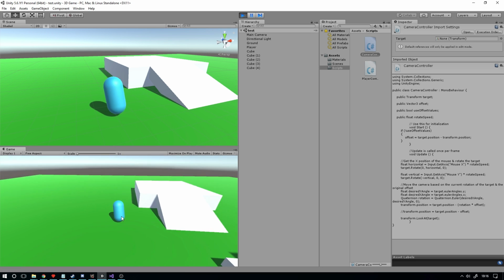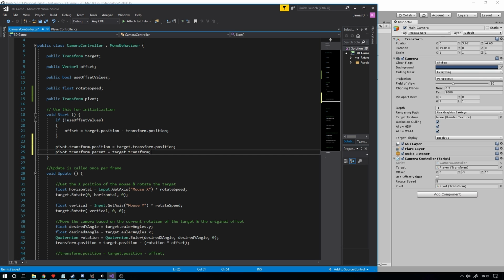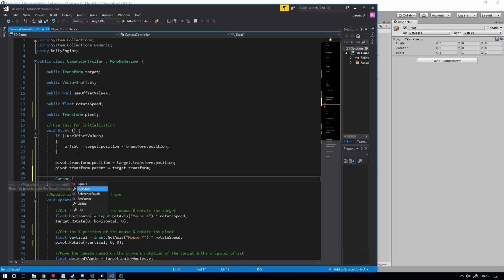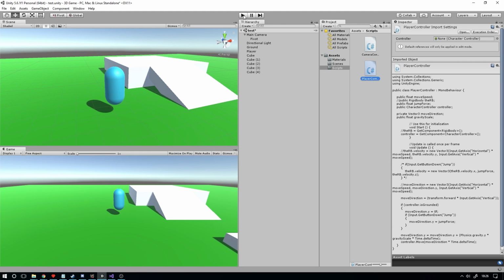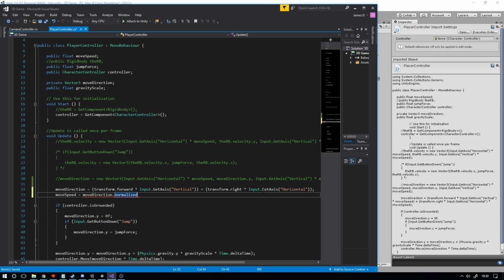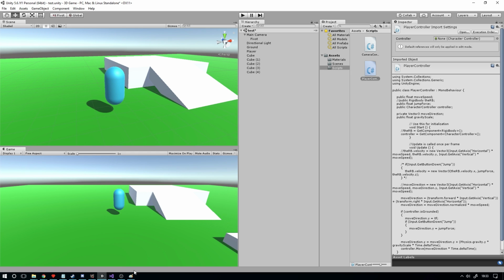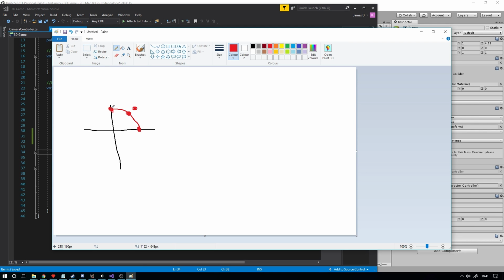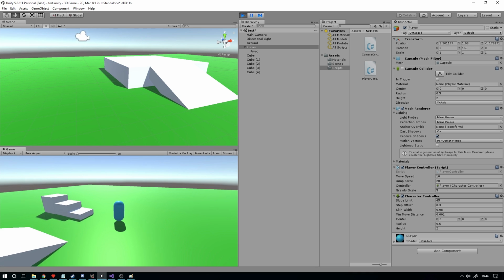Make A 3D Platformer in Unity #6: Moving With Camera Rotation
Welcome back to this new series where we're going to learn the basics of creating a 3D platformer in Unity! In this episode we'll take a look at how to move the player based on the direction its facing!